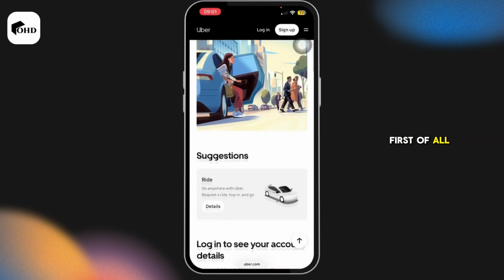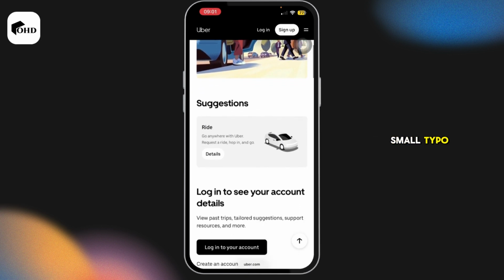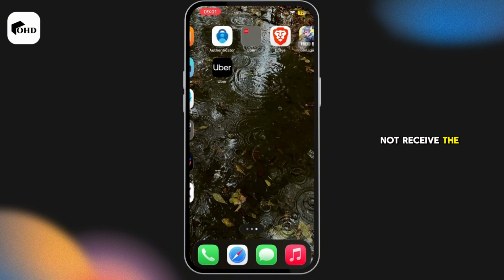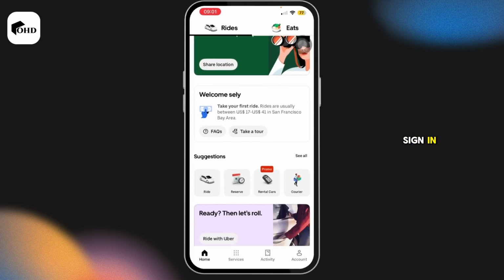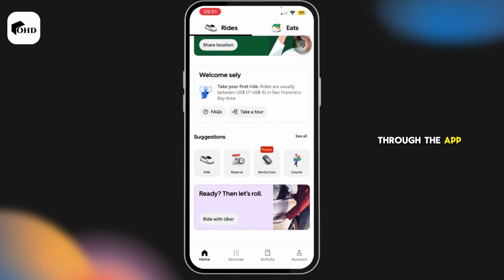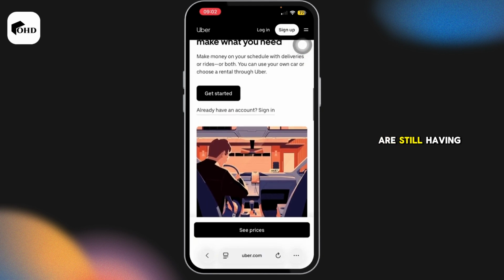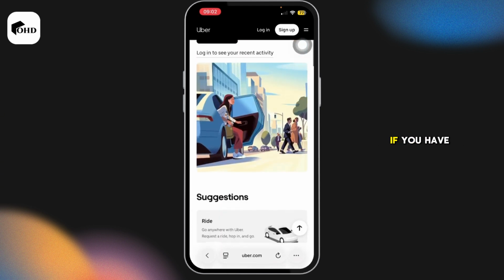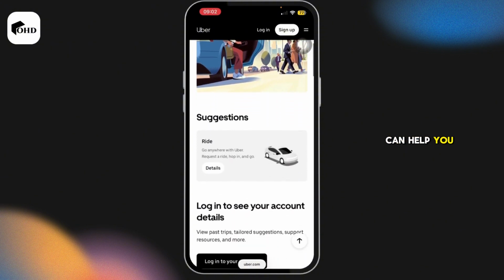How To Fix Uber Password Reset Not Working (2026)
00:00 – Why Uber Password Reset Fails
00:06 – How to Fix Uber Password Reset Issues Step-by-Step

Having trouble resetting your Uber password? This guide walks you through the common reasons the Uber password reset is not working and shows simple solutions to fix the issue in 2026. Learn how to verify your email or phone number, troubleshoot app and browser problems, and regain access to your Uber account quickly and securely.